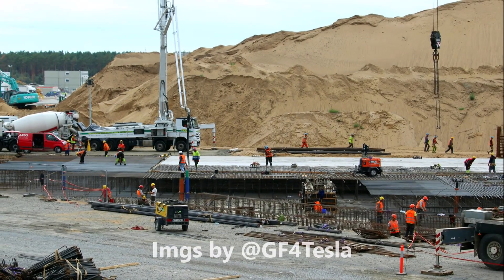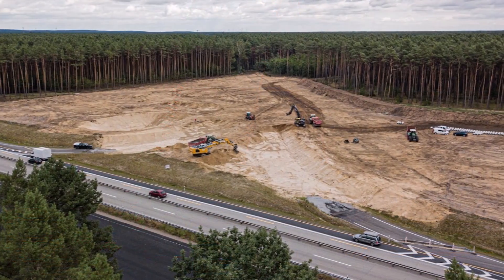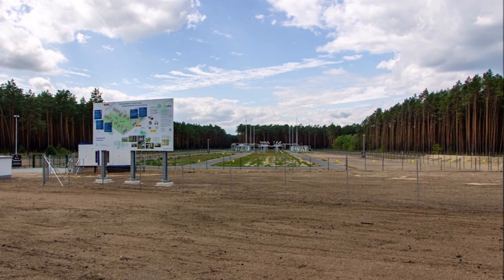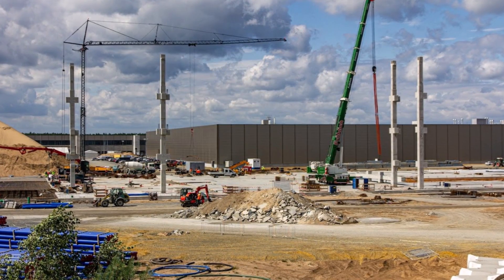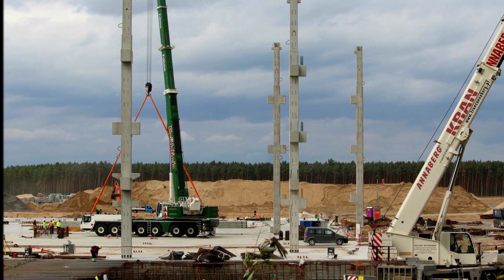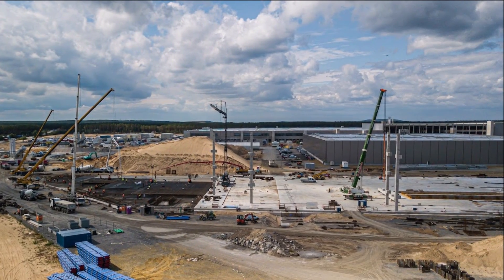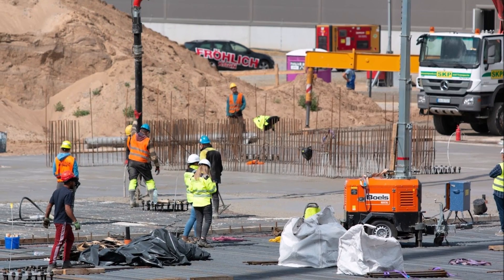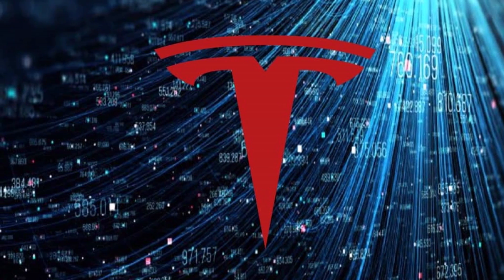See Tesla Reinforcing Giga Berlin's Battery Factory With Concrete Pillars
Tesla Giga Berlin's battery factory is moving ahead with full force and in this video report, you can see how Tesla is reinforcing the thick ground and raising concrete pillars.

A friend of Torque News Jurgen, who regularly tweets Giga Berlin updates and news, has shared some interesting images showing the progress of Tesla Giga Berlin's battery factory.

He writes "Today at the construction site. While the foundation work on the batteryfactory is still going on, more and more reinforced concrete pillars are rising into the sky."

When Elon Musk announced the battery factory at Giga Berlin he said it will be the largest in the world when reaching its full capacity, building many batteries for electric cars.

Tesla Model Y production is expected to start in October in Berlin-Brandenburg, construction of which is being completed.

The updated Model Y is expected to feature tabless 4680 cells, offering an increase in power and range over previous versions of the crossover.

The Model Y will be produced in Fremont, Shanghai, Austin, and Berlin in the future.